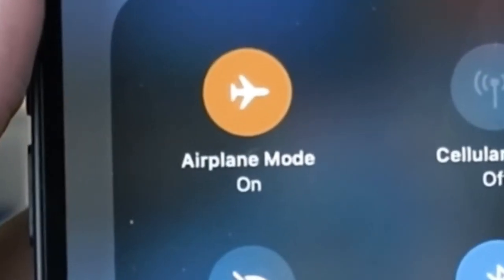HOW TO FALL ASLEEP INSTANTLY!!!. (LIFE HACKS YOU NEED TO KNOW)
How to Fall Asleep Fast and Easily! Simple + Easy Life Hacks for Sleep, Phones, Snacks and more! Today we have 20+ Incredible Life Hacks that everyone should know! Some of these Life Hacks are also Christmas Related too! Watch the video to discover some Brand New Life Hacks/Tricks that you can do to Improve your Life…

I hope you all enjoyed this Life Hacks Video! I've never done anything Life Hack related so if you want more Life Hacks on the Channel, or maybe a Video dedicated to a Specific Group of Life Hacks eg: Smartphone Life Hacks... If thats what you want then Leave a Like on the Video and also Subscribe to the Channel if you're new!